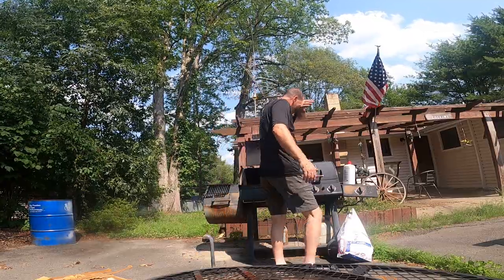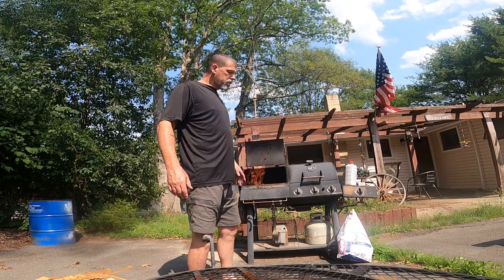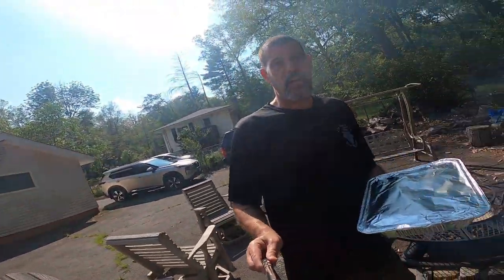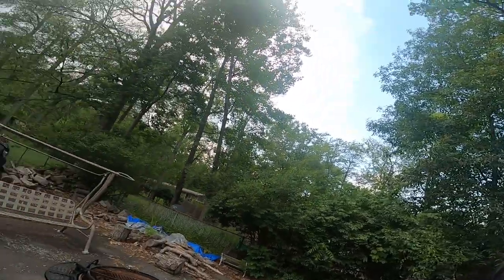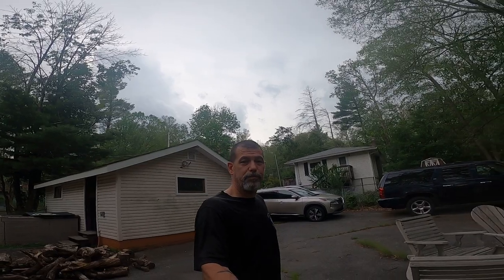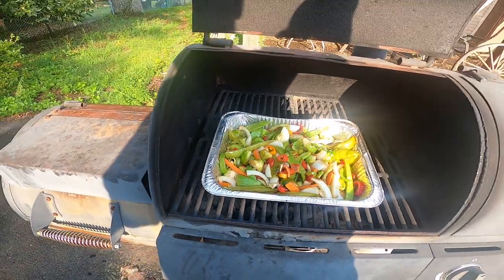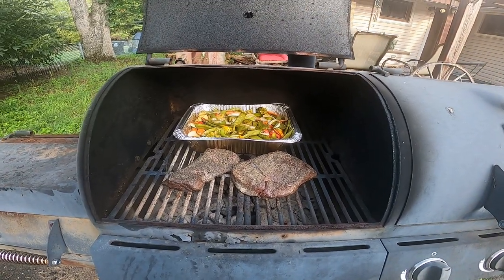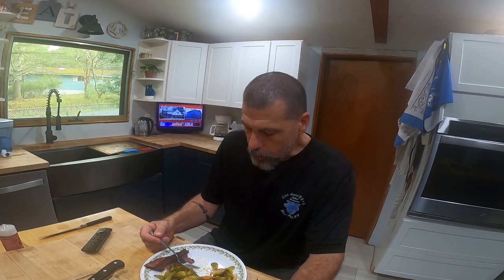Vegetables and Sous Vide Steak London Broil Med Rare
Tonight we bring you some smoked vegetables and a Sous Vide London Broil that was cooked med rare and was so tender and delicious. If you ever have an opportunity to take a medium cut of meat like London Broil and cook it Sous Vide you will not be disappointed. I cooked it in the Sous Vide at a temp of 123 degrees for 3 hrs ant it was perfectly cooked inside and then took it and put a crust on the outside over charcoal. The vegetables were smoked in the smoker and then finished over the charcoal and pleasantly came out very good. The smoke on veggies is a nice addition.